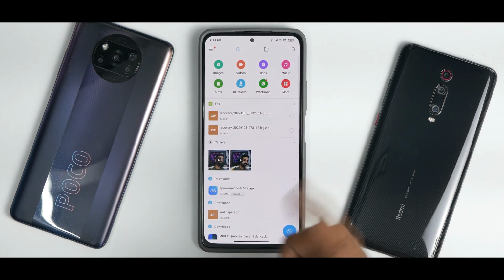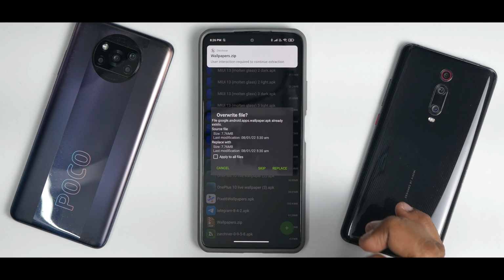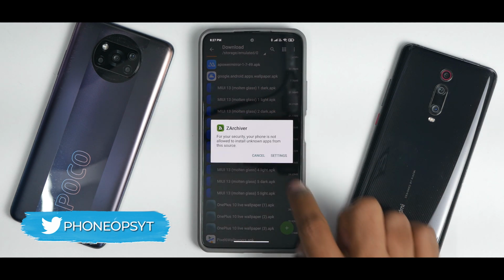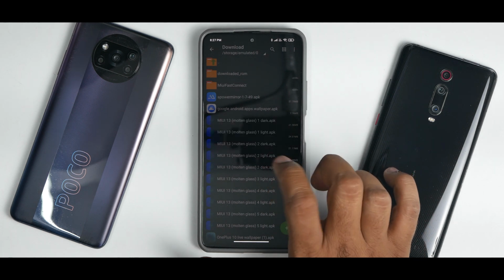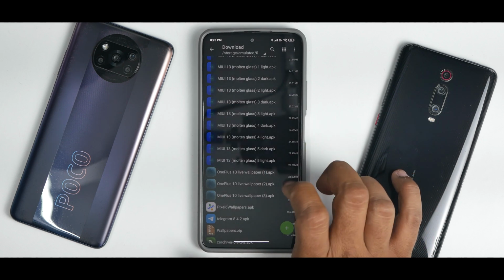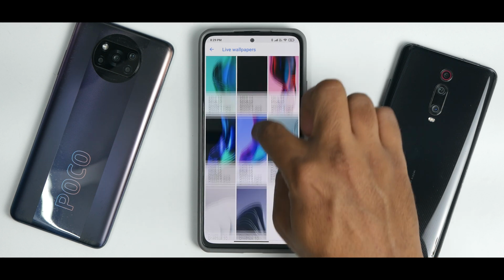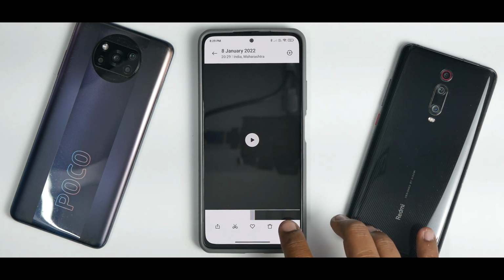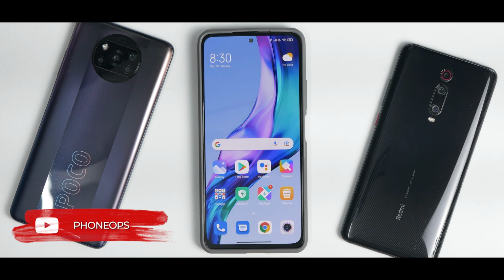How to install Oneplus 10 Pro, MIUI 13 & Pixel 6 Live Wallapers On Any Android Without Root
Amazing Oneplus 10 pro, MIUI 13 and Pixel 6 live wallpapers for your android phone.

These devices will get stable MIUI 13 today
Mi Mix 4 V13.0.1.0.SKMCNXM
Mi 11 Ultra V13.0.1.0.SKACNXM
Mi 11 V13.0.1.0.SKBCNXM
Mi 11 Lite 5G V13.0.1.0.SKICNXM
Redmi K40 Pro / Plus V13.0.1.0.SKKCNXM
Redmi K40 V13.0.1.0.SKHCNXM
These devices will get MIUI 13 beta today
Mi Mix 4
Mi 11 Ultra / Pro
Mi 11
Mi 11 Lite 5G
Xiaomi Civi
Mi 10 Pro
Mi 10S
Mi 10
Mi 10 Ultra
Mi 10 Youth Edition
Mi CC 9 Pro / Mi Note 10
Mi Tab 5 Pro 5G
Mi Tab 5 Pro
Mi Tab 5
Redmi K40 Pro / Pro+ / Mi 11i / Mi 11X Pro
Redmi K40 / POCO F3 / Mi 11X
Redmi K40 Gaming / POCO F3 GT
Redmi K30 Pro / POCO F2 Pro
Redmi K30S Ultra / Mi 10T
Redmi K30 Ultra
Redmi K30 5G
Redmi K30i 5G
Redmi K30 / POCO X2
Redmi Note 11 5G / Redmi Note 11T
Redmi Note 11 Pro / Pro+
Redmi Note 10 Pro 5G / POCO X3 GT
Redmi Note 10 5G / Redmi Note 10T / POCO M3 Pro
Redmi Note 9 Pro 5G / Mi 10i / Mi 10T Lite
Redmi Note 9 5G / Redmi Note 9T 5G
Redmi Note 9 4G / Redmi 9 Power / Redmi 9T
Redmi 10X 5G
Redmi 10X Pro
Some devices may be suspended because of Android 12 upgrade

MIUI 13 First Batch Devices (January-February)
Redmi K40 Gaming
Redmi K30S Ultra
Redmi Note 10 Pro 5G
Xiaomi CIVI
Mi 10S
Mi 10
Mi 10 Pro
Mi 10 Ultra
Mi 11i
Mi 11X Pro
Mi 11X
Mi 11 Lite
Mi 10T
Mi 10T Pro
Redmi K30 Pro
Redmi K30 Pro Zoom
Redmi K30 4G
Redmi K30 5G
Redmi K30i 5G
Redmi K30 5G Speed Edition
Redmi K30S Ultra
Xiaomi 11T
Xiaomi 11T Pro
POCO F2 Pro
POCO F3
POCO X3 GT
MIUI 13 Second Batch Devices (March-May)
Xiaomi 11 Lite 5G NE
Mi 10 Lite
Mi 10 Lite Zoom
Mi 10i
Mi 10T Lite
Xiaomi Pad 5
Xiaomi Pad 5 Pro
Xiaomi Pad 5 Pro 5G
Redmi 10
Redmi Note 10 (China)
Redmi Note 10 5G (Global)
Redmi Note 10T (India)
Redmi Note 10T (Russia)
Redmi Note 11 (China)
Redmi Note 11T (India)
Redmi Note 11 JE (Japan)
Redmi Note 11 Pro (China)
POCO M4 Pro 5G
POCO X2
MIUI 13 Third Batch Devices (Later March)
Redmi K30 Ultra
Redmi K20
Redmi K20 (India)
Redmi K20 Pro
Redmi K20 Pro (India)
Redmi K20 Pro Premium Edition
Mi 9
Mi 9 SE
Mi 9 Lite
Mi 9 Pro 5G
Mi 9T
Mi 9T Pro
Mi CC 9
Mi CC 9 Pro
Mi Note 10 / Pro
Mi Note 10 Lite (Android 12)
Redmi Note 8 2021
Redmi Note 9 4G
Redmi Note 9 5G
Redmi Note 9 Pro (India)
Redmi Note 9 Pro (Global)
Redmi Note 9 Pro 5G (China)
Redmi Note 9 Pro Max
Redmi Note 10 JE (Japan)
Redmi Note 10 Lite (India)
Redmi Note 10 Pro (India)
Redmi Note 10 Pro Max (India)
Redmi Note 10 Pro (Global)
Redmi 9A
Redmi 9AT
Redmi 9i
Redmi 9A Sport
Redmi 9i Sport
Redmi 9C
Redmi 9C NFC
Redmi 9 (India)
Redmi 9 Activ (India)
Redmi 9 Prime
Redmi 9
Redmi 10X 4G
Redmi 9T
Redmi 9 Power
Redmi 10X 5G
Redmi 10X Pro
POCO X3 (India)
POCO X3 NFC
POCO M3
POCO M2 Pro
POCO M3 Pro 5G
POCO M2
POCO M2 Reloaded
POCO C3
POCO C31
Xiaomi MIX FOLD
Some devices may not get MIUI 13 on global.